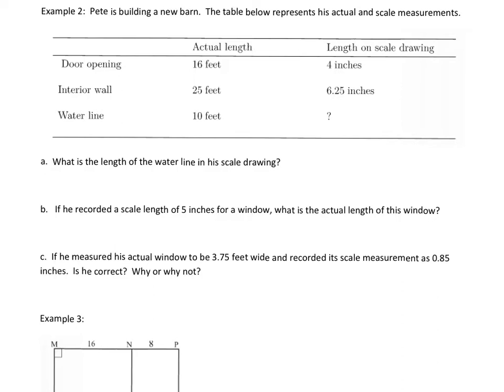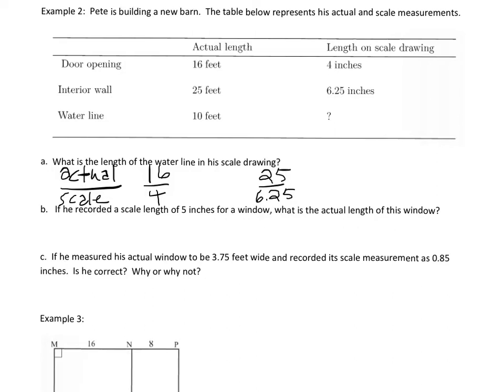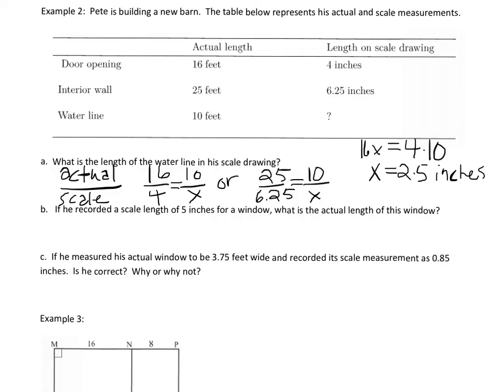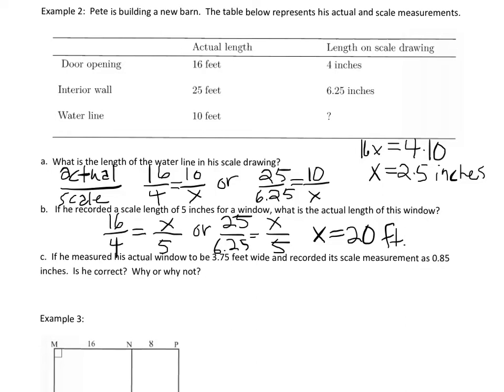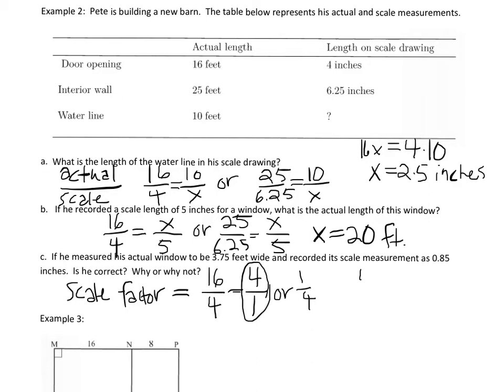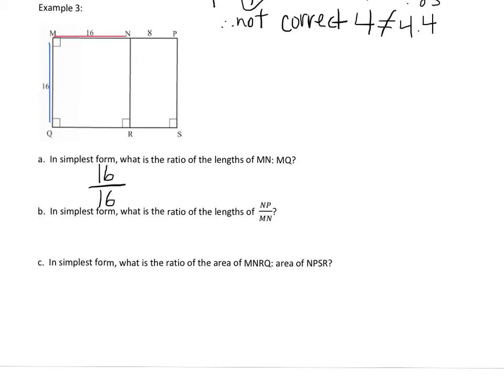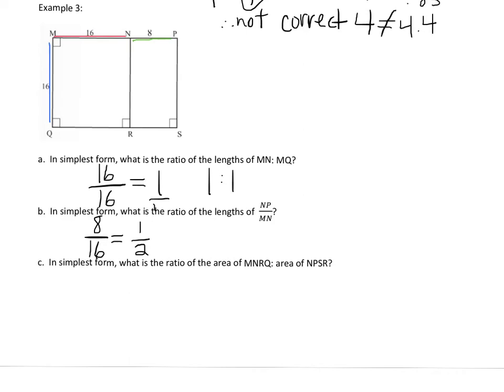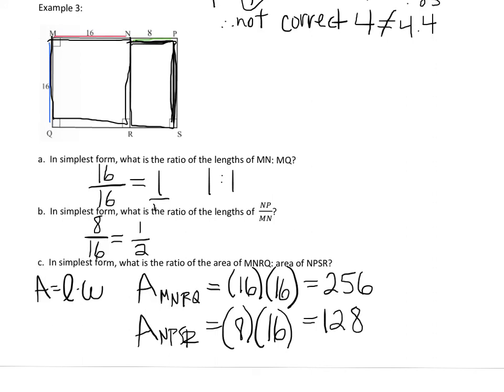U6 S1 V2 Proportion and Ratio examples 2 and 3